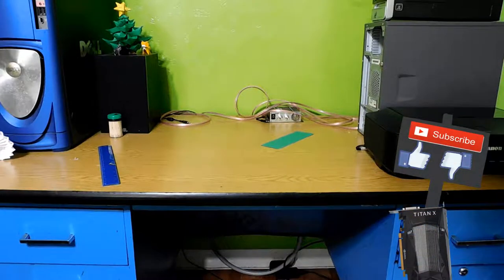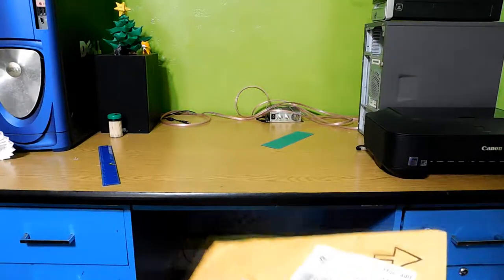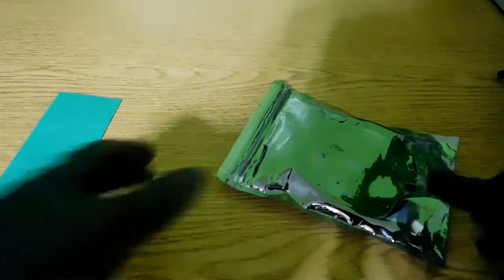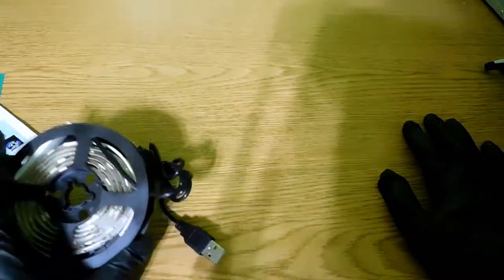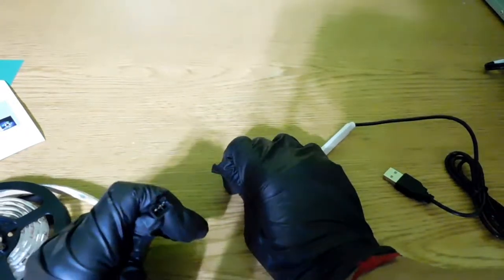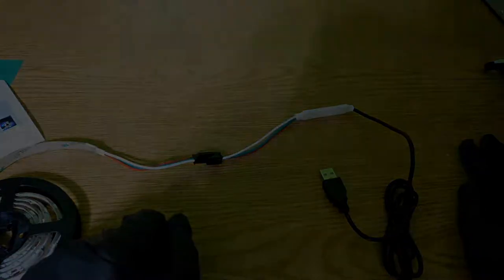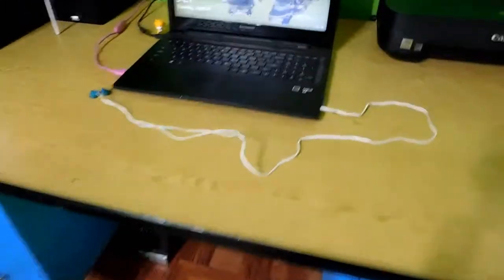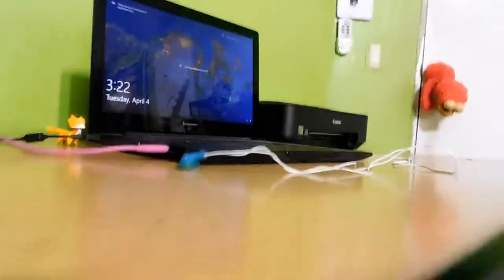Upgrade Your Setup - Episode 1 ~ Lenovo G50-45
Welcome to upgrade your setup episode 1!

P.S. I will try and change things up a little more next time :)